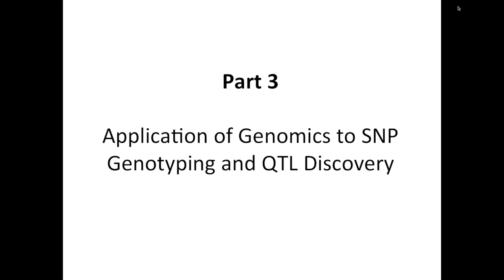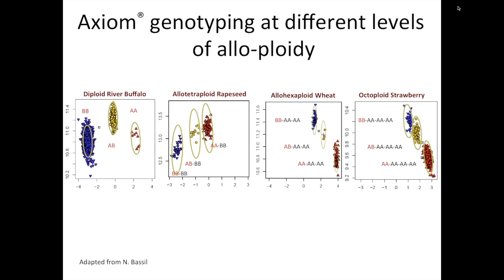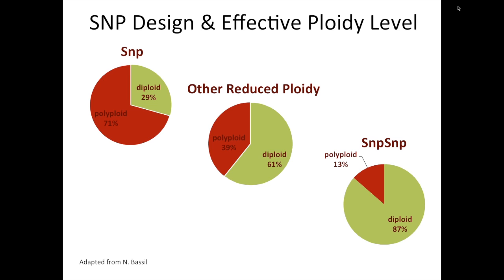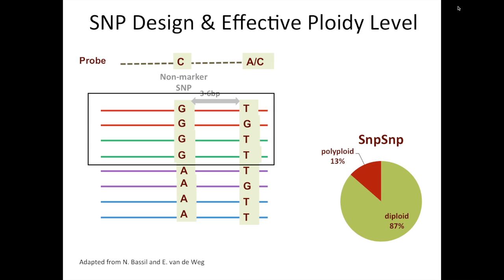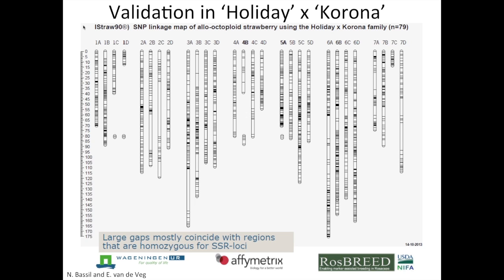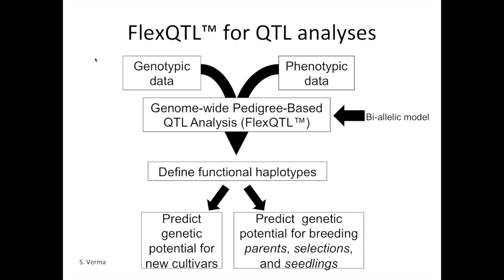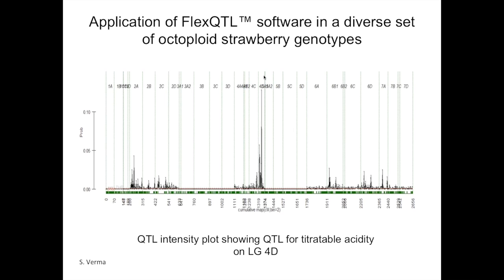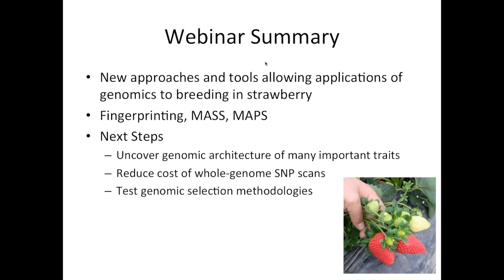Application of Genomics to SNP Genotyping and QTL Discovery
Part 3 of 3 of the webinar  Application of Genomics to Strawberry Breeding.

Full webinar recorded May 1, 2014
A presentation by Dr. Vance Whitaker, University of Florida.